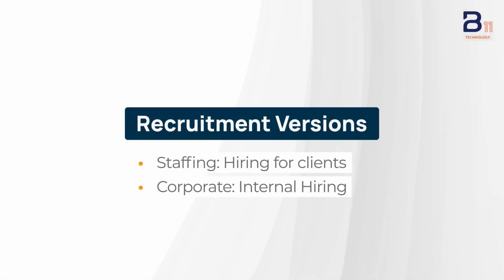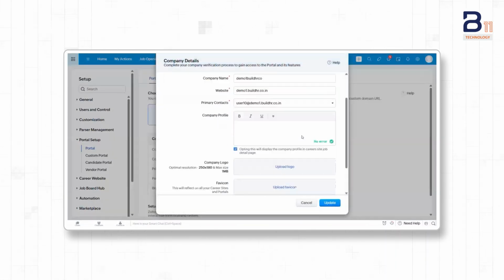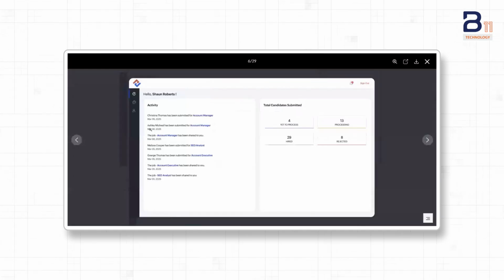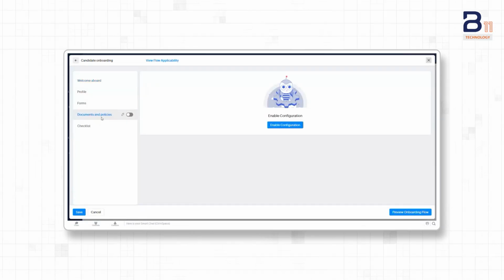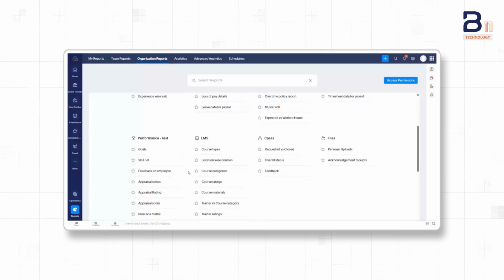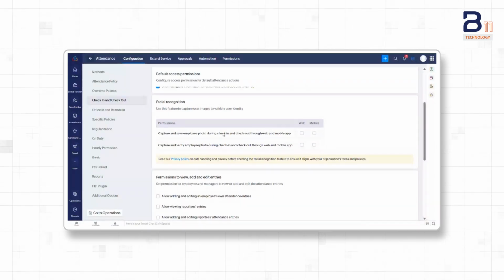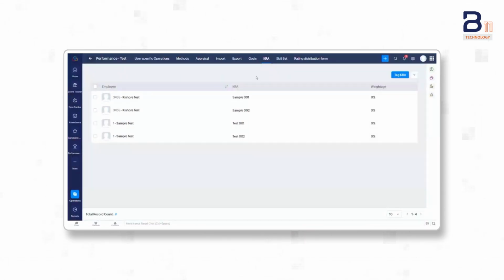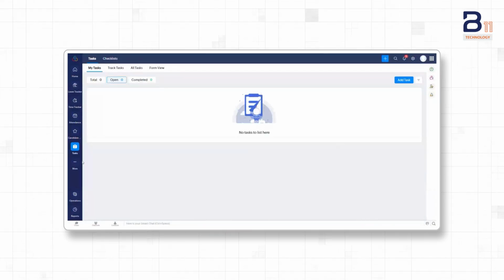Zoho HRMS Demo | BXITech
Zoho HRMS Demo | Recruitment, Onboarding & Performance Management

In this demo session, we walk through how Zoho HRMS supports the complete employee lifecycle on a single platform — from hiring to performance tracking and reporting.

One platform. Complete HR lifecycle.

📌 What this demo covers:

Recruitment and candidate management

Employee onboarding workflows

Attendance and leave management

Performance management processes

Learning modules and HR reporting

This session is ideal for:

HR leaders and managers

Operations and people teams

Organizations looking to streamline HR processes

Teams evaluating Zoho HRMS for end-to-end workforce management

Watch the demo to understand how an integrated HRMS can improve visibility, reduce manual effort, and support scalable HR operations.